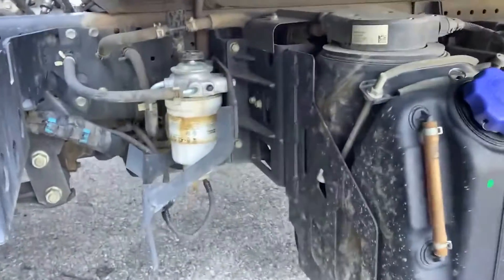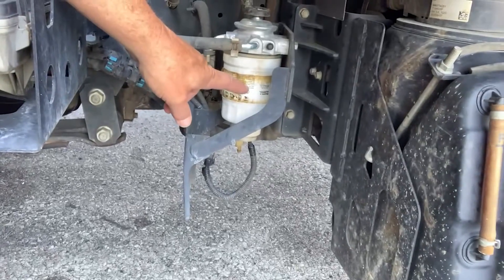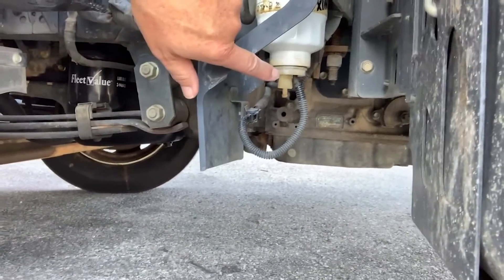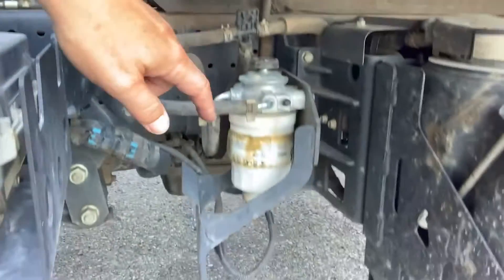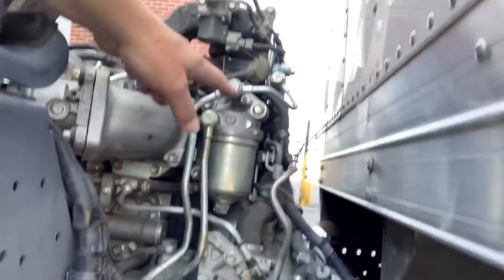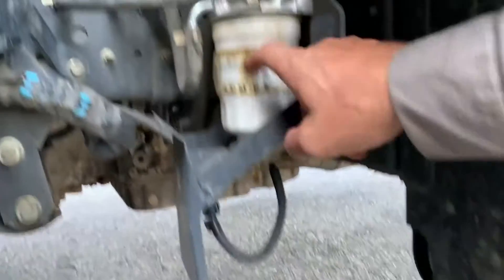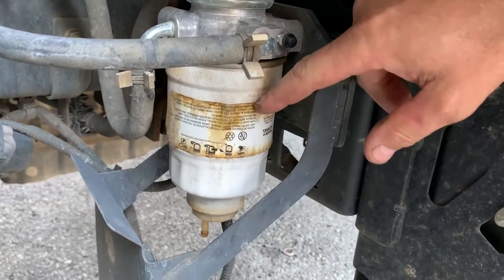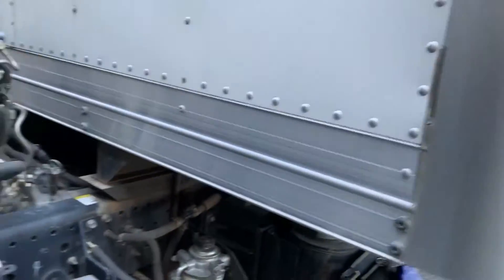Isuzu How To Replace and Prime the Fuel Water Separator and Fuel Filter and Where is the Weep Valve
Isuzu How To Replace and Prime the Fuel Water Separator and Fuel Filter and Where is the Weep Valve on the NPR, NPRHD, NPRXD, NQR, NRR diesel engine.

This is a follow up video request on how to replace both the fuel water sedimentary separator filter and the primary fuel filter.

The vide includes my recap and the quick walk through I received from our service technician.